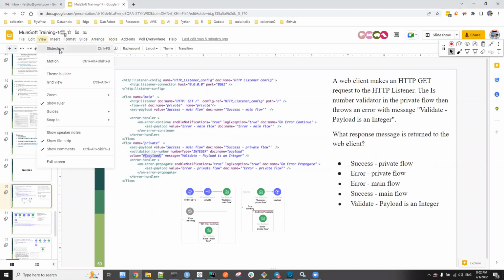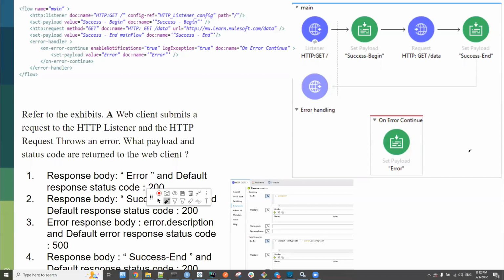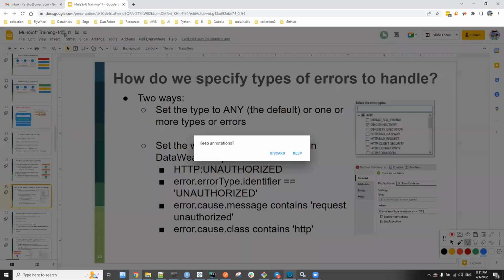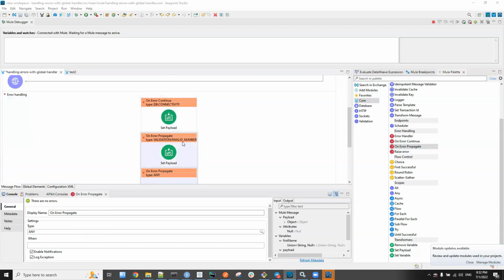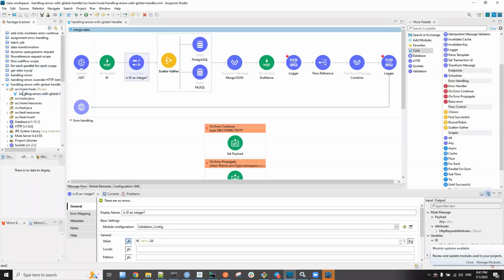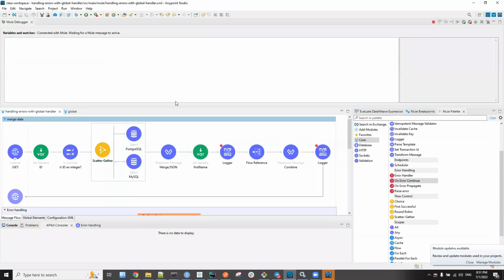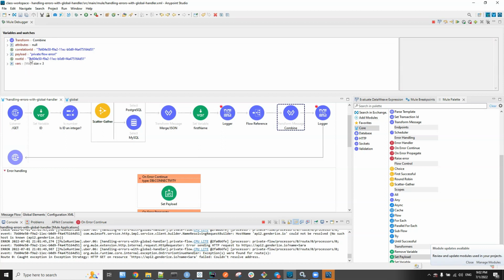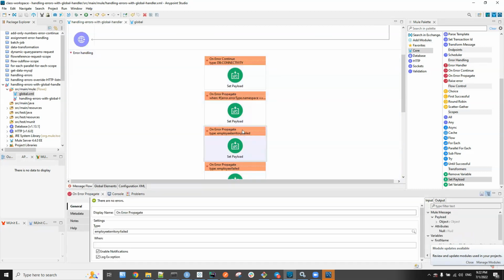MuleSoft Training Week 15: Class1-Handling Errors -Part3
Handling specific types of errors
Global (application level) error handler
Mapping errors to custom error types
Raising an error in a Choice router
Reference a global error handler from a flow